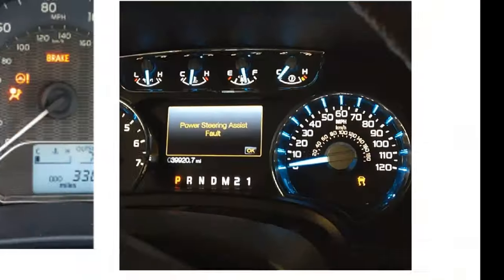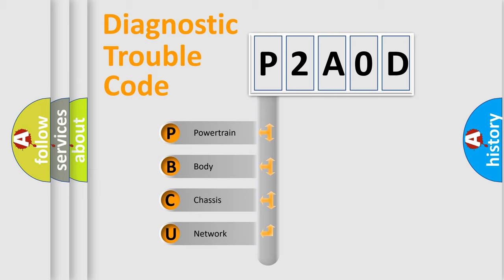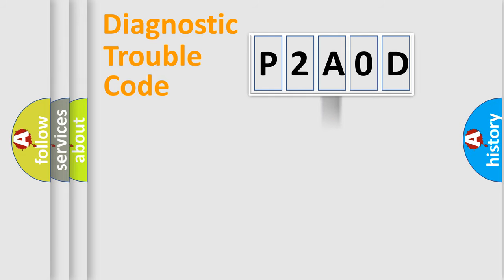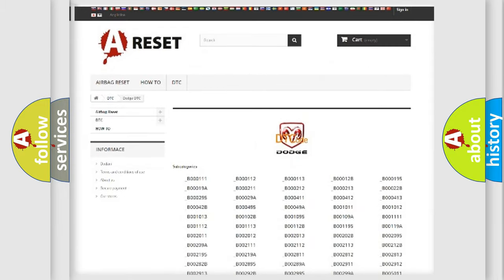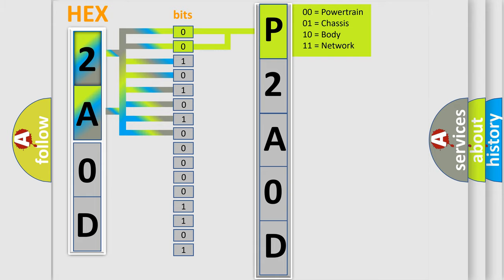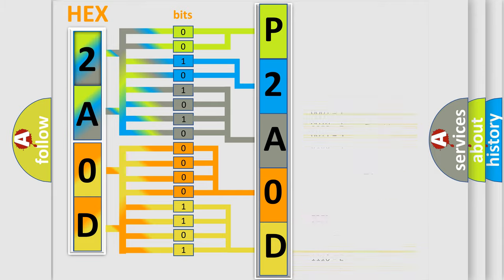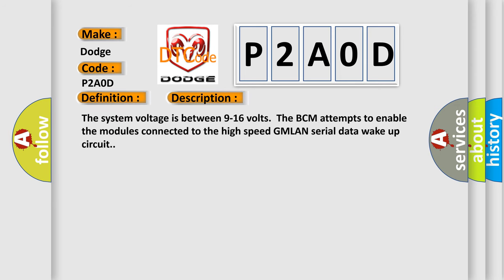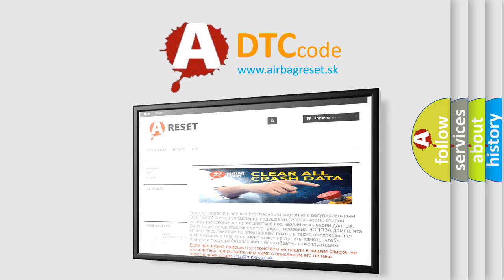DTC Dodge P2A0D Short Explanation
Contents:
0:21 Basic DTC analysis according to OBD2 protocol standard.
1:48 Insight into programming
2:58 A diagnostically understandable description of the Diagnostic Trouble Code
3:05 Basic error definition

Make:
Dodge
Code:
P2A0D
Definition:
High Speed Communication Enable Circuit
Description: